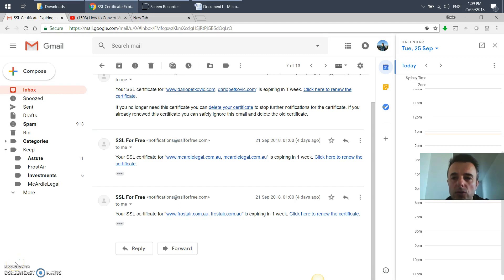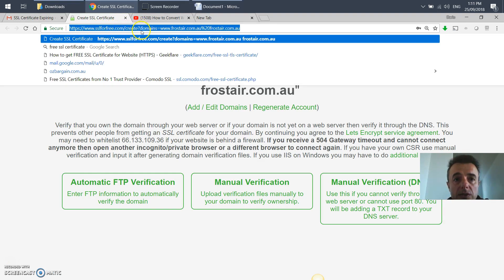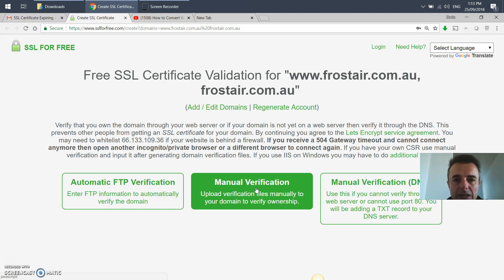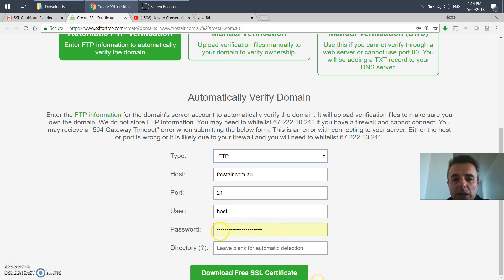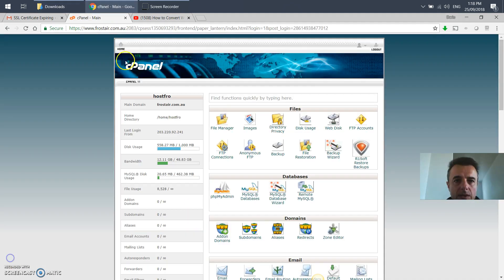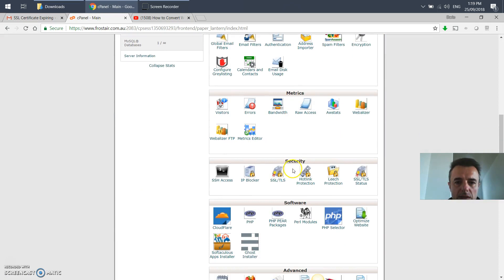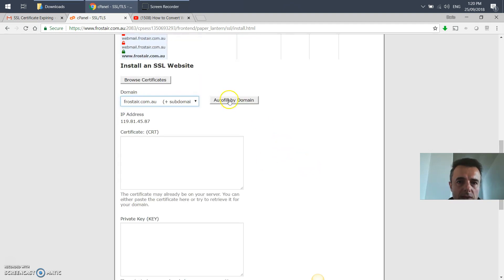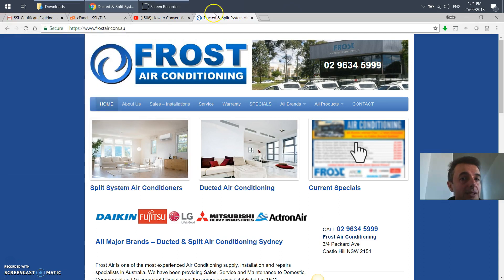How to UPDATE Your FREE Let's Encrypt SSL Certificate